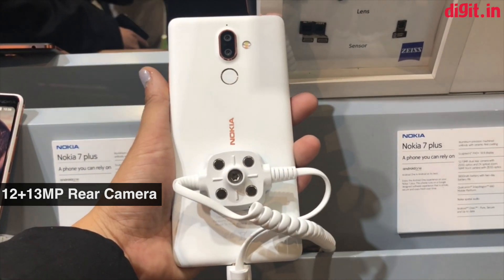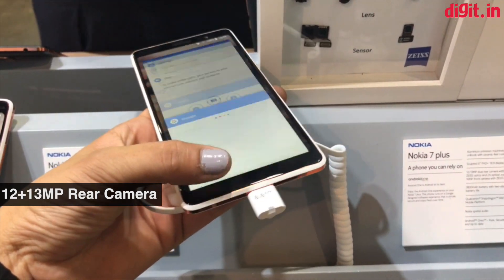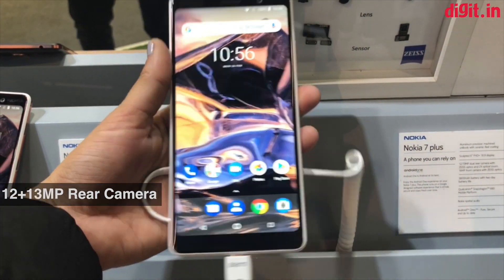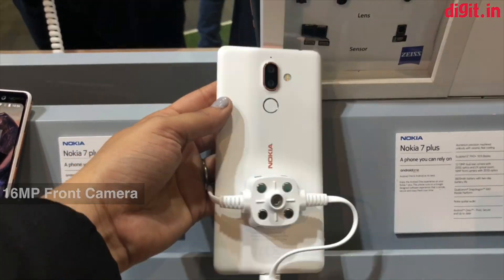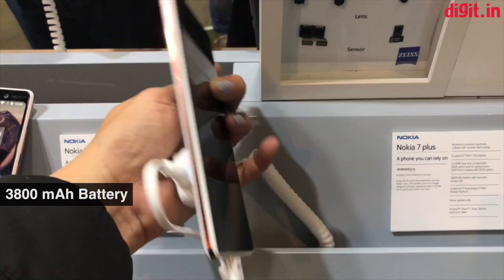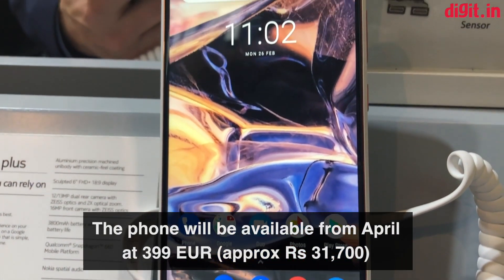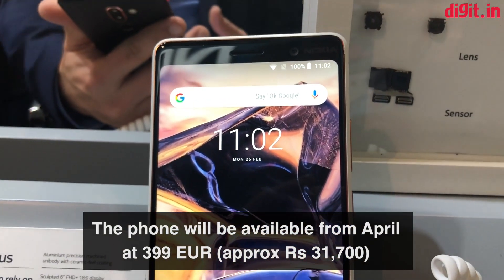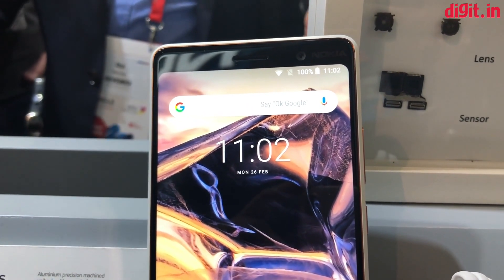MWC 2018: Nokia 7 Plus Hands On | Digit.in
The Nokia 7 Plus sports a 6-inch FHD+ display and is powered by a Qualcomm Snapdragon 660 SoC with 4GB RAM. Like all other smartphones launched by Nokia, it is a part of the Android One program, so it will be updated to Android P. The phone is the first smartphone by the company to offer an 18:9 display aspect ratio. At the back of the phone is a dual-rear camera setup with 12MP wide-angle and 13MP telephoto lens with Zeiss optics for both. At the front is a 16MP camera, also with Zeiss lens. The phone will also come with Nokia’s Pro Camera app, and notes that it will be available to all Nokia devices with Zeiss optics. The device offers a 3800mAh battery and the company claims that the phone will offer 2-day battery life. The phone will be available from April, at 399 EUR (approx Rs 31,700).